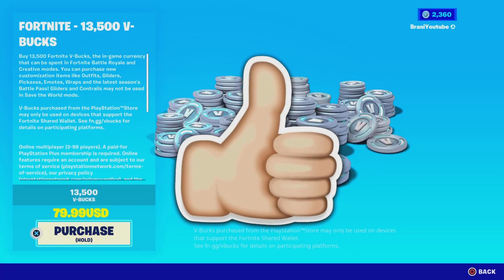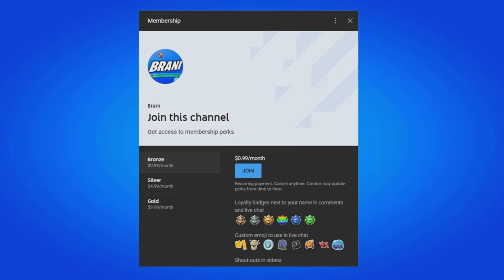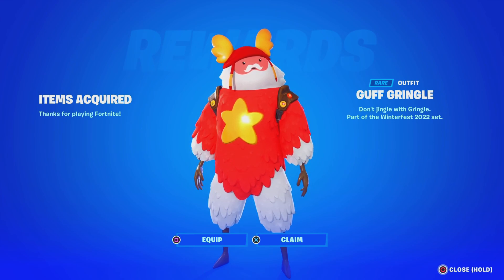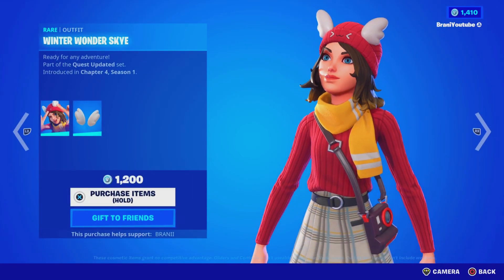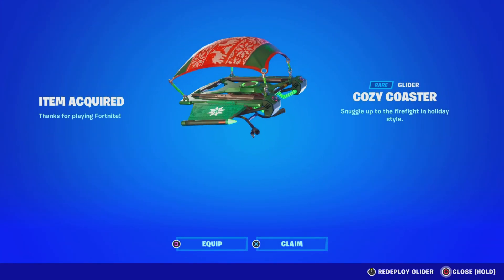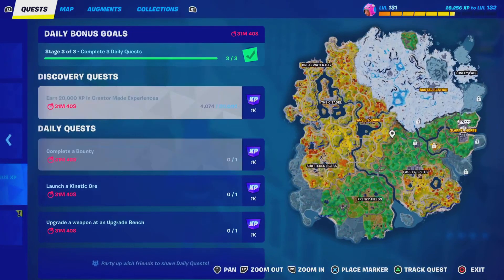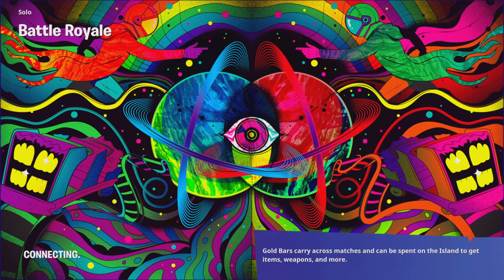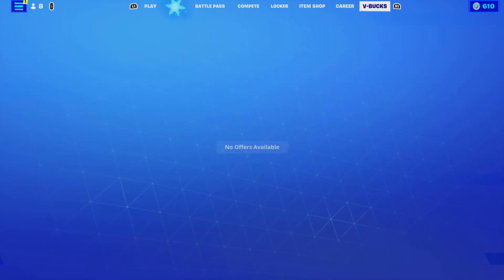How To COMPLETE ALL BIOLUMINESCENCE LUMI JELLIE QUESTS CHALLENGES in Fortnite! (Quests Pack Guide)